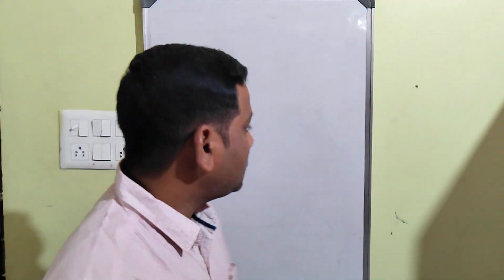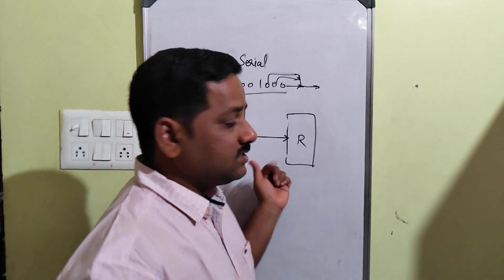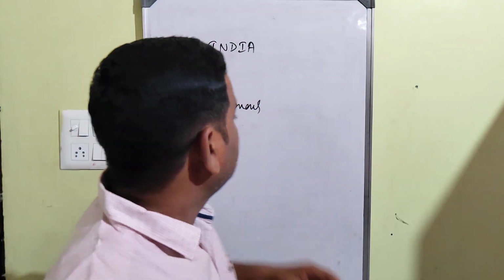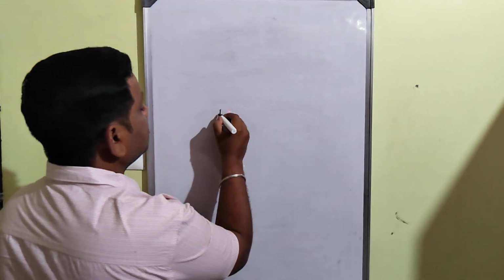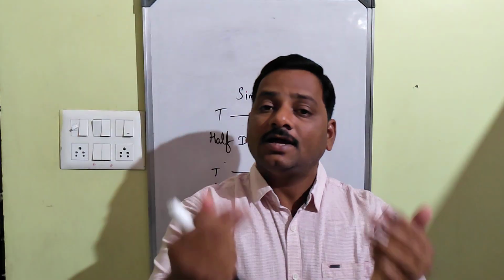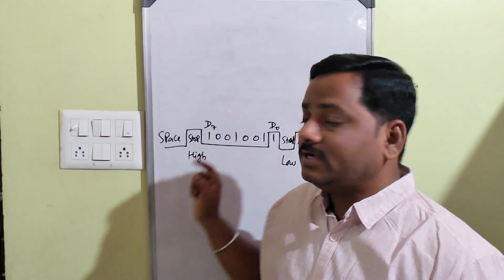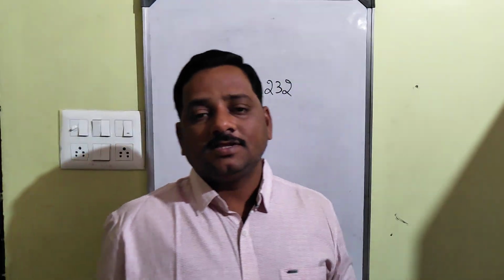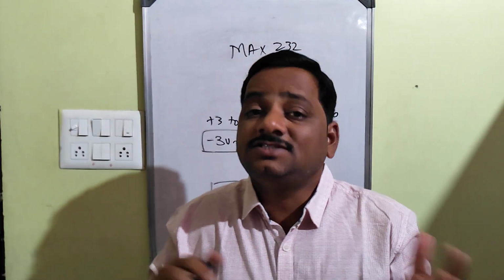Module-4: Serial communication in Microcontroller 8051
serial communication
half duplex
full duplex
simplex
RS 232